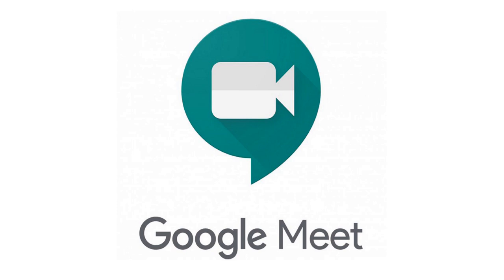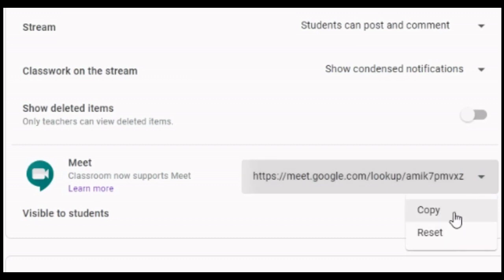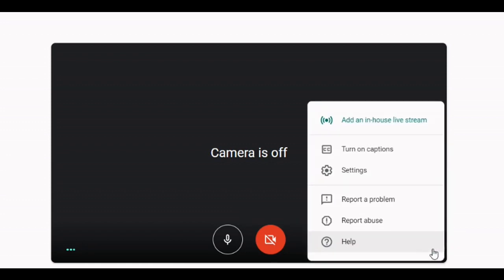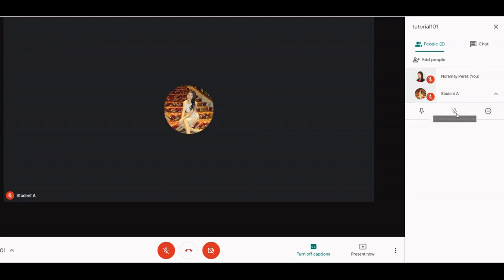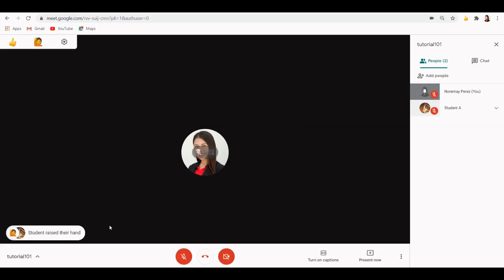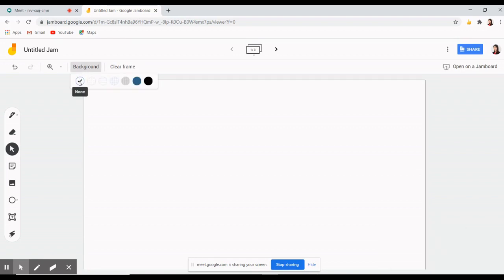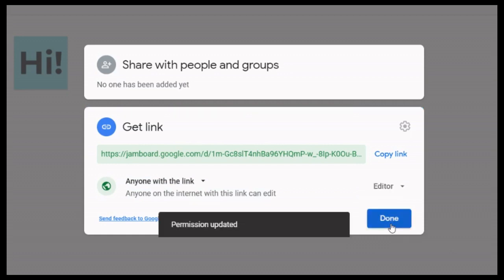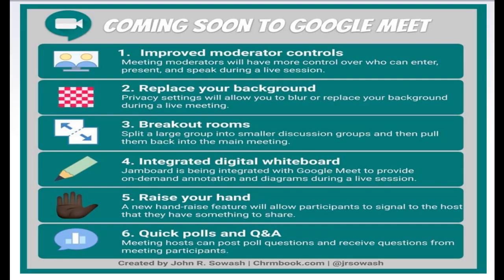USING GOOGLE MEET IN CREATING ENGAGING LEARNING EXPERIENCES IN THE VIRTUAL CLASSROOM.